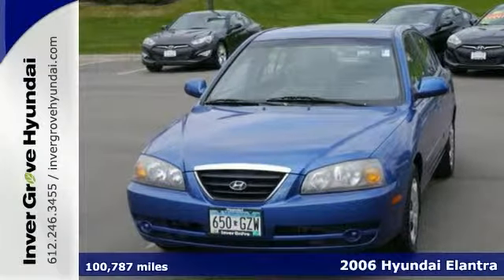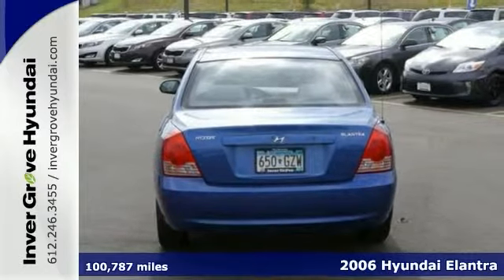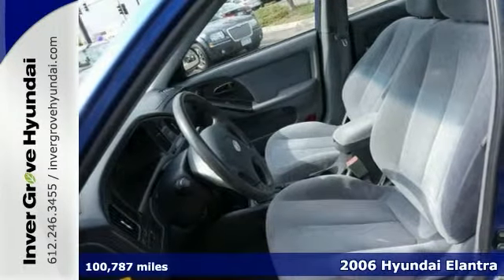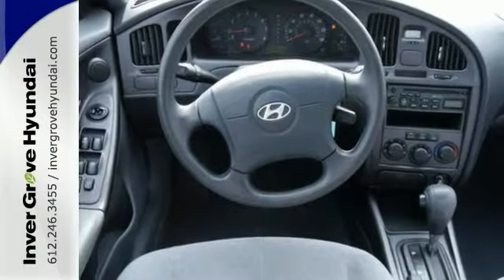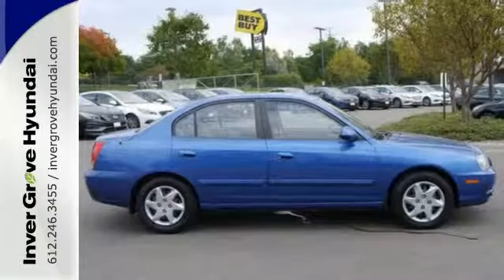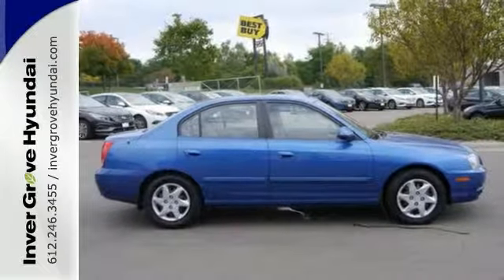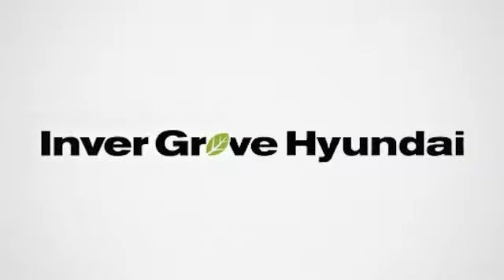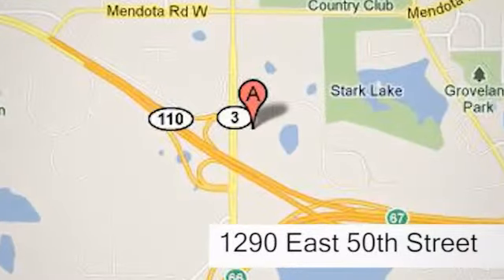2006 Hyundai Elantra Minneapolis MN St Paul, MN 40868A SOLD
Year: 2006
Make: Hyundai
Model: Elantra
Trim: 4dr Sdn GLS Auto
Engine: 2.0 L 4 Cyl. Cyl.
Transmission: Automatic
Color: Tidal Wave Pearl
Interior: Gray
Mileage: 100787
Stock #: 40868A
VIN: KMHDN46D76U248991
Are you READY for a Hyundai?! Inver Grove Hyundai means business! Hyundai has done it again! They have built some really good vehicles and this superb-looking 2006 Hyundai Elantra is no exception! With a precision-tuned 2.0L I4 MPI DOHC powerplant, it will wring every last mile it can out of a drop of fuel. The Elantra scored the top rating in the IIHS frontal offset test.

Address:
1290 E 50th Street